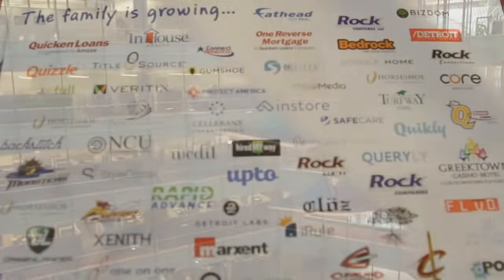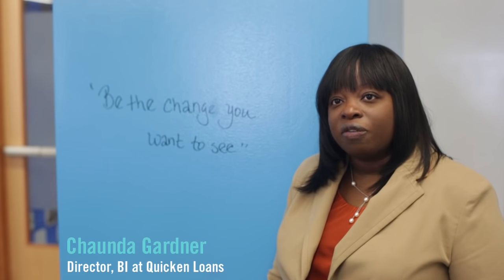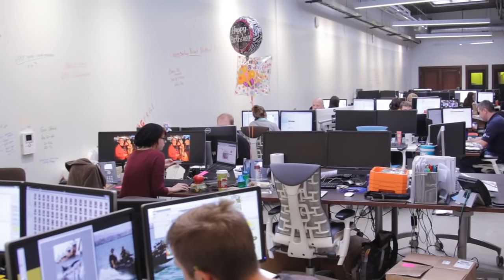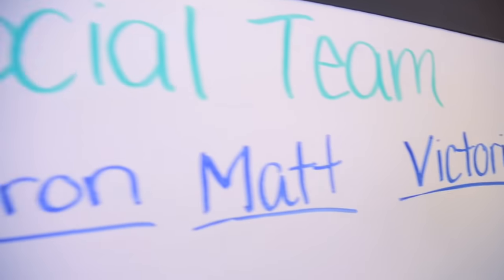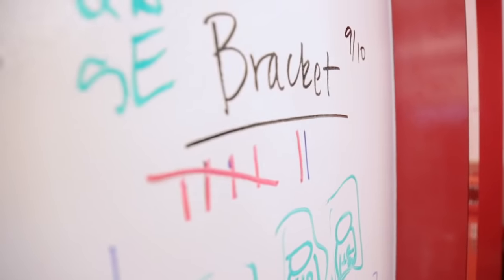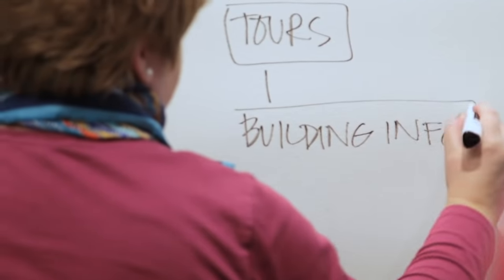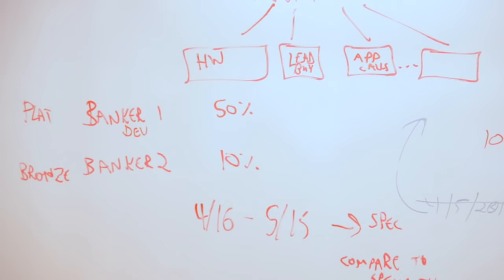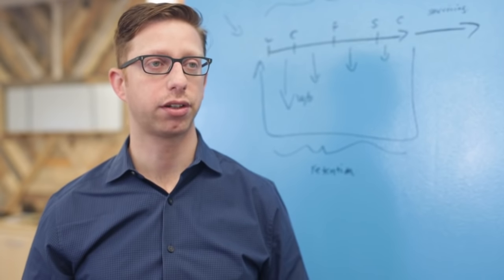IdeaPaint Goes Inside Quicken Loans' HQ in Detroit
The Motor City is poised for another renaissance thanks to the innovative work that companies like Quicken Loans are doing inside the office and out. IdeaPaint took a tour of their space that is designed to make ideas, big and small, take off.